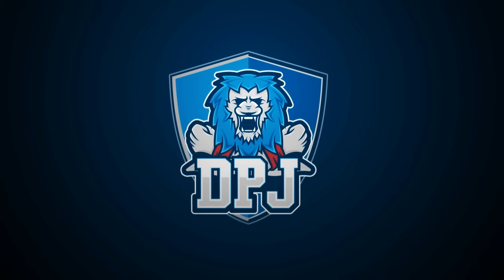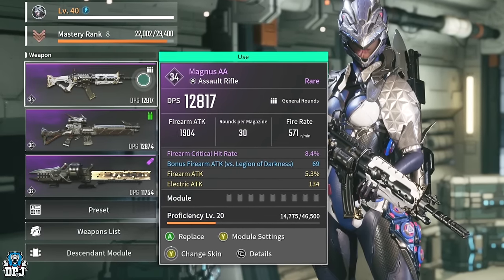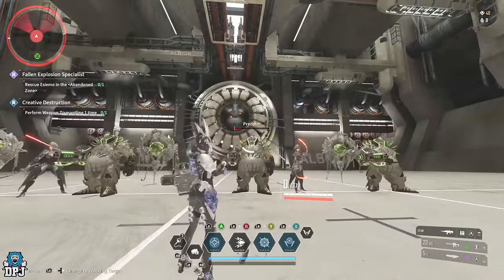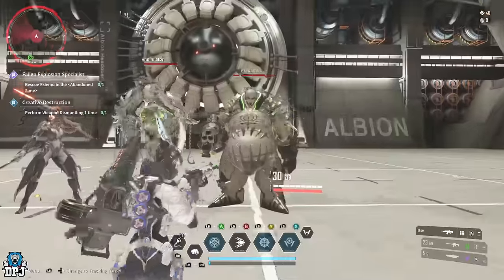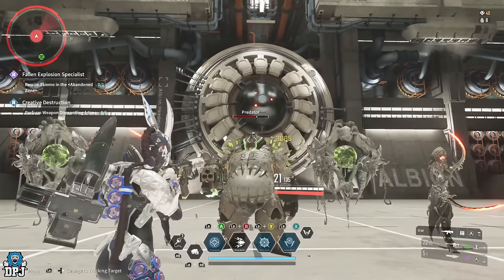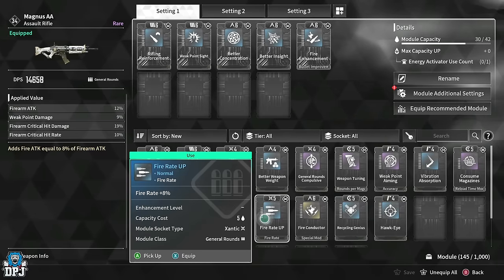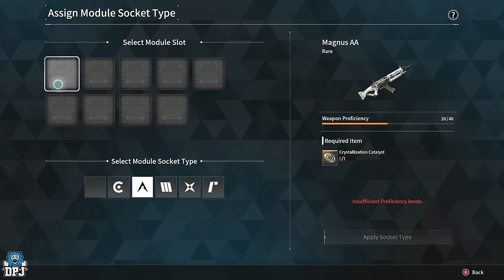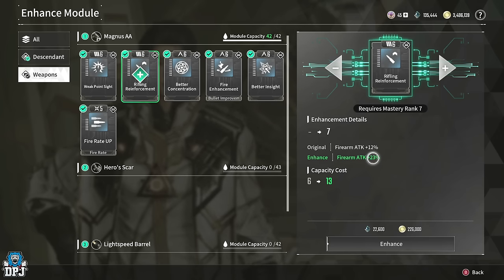DOUBLE YOUR DAMAGE EASY! - The First Decendant Complete DAMAGE GUIDE - Weak Points, DPS & Frearm ATK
In this First Decendant video I bring you a complete guide on damage output. We check out Firearm Atk, Weak Point Damage & Critical Damage. I will show you ways to improve on all of these damage values to earn triple or more damage.

00:00 Intro & Video Oevrview
00:33 DPS Explained
00:52 Firearm ATK Explained
01:09 Firearm Critical Hit Explained
02:30 How To Raise Firearm ATK & Improve Damage Output
03:25 Weak Point Damage Explained & How To Use & Improve
04:37 How To Increase Critical Firearm Damage
05:00 How To Increaste Critical Firearm Damage Rate
05:12 Elemental Damage Increases Explained
06:03 How To Further Increase DPS
06:15 Rare Modules & The Impact They Can Have
06:39 Module Capacity Explained / How To Increase Weapon Module Capacity
07:00 Assign Module Socket Type Explained
07:29 How To Level Up / Enhance Modules for More DPS